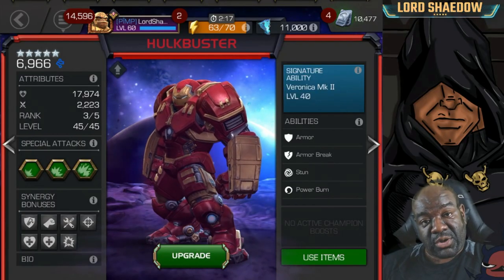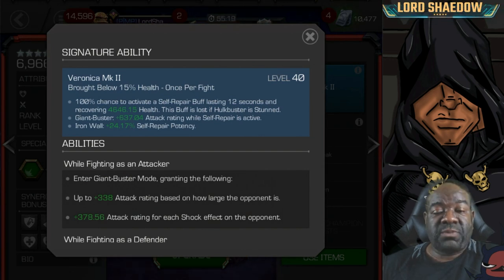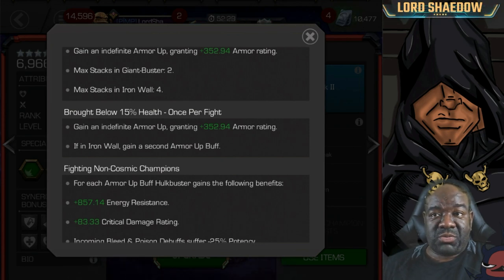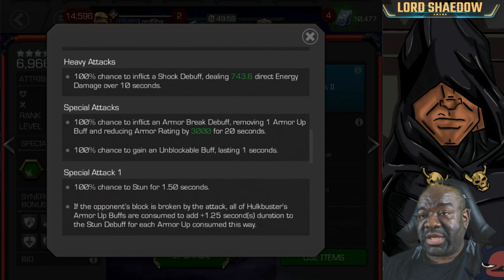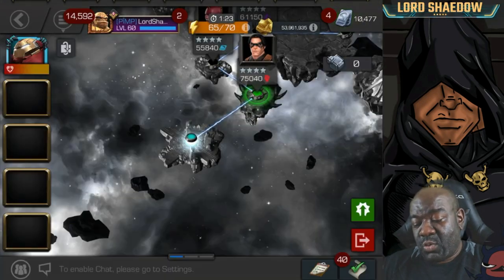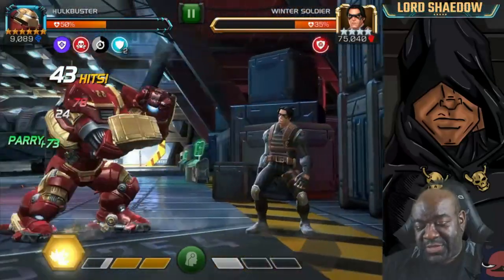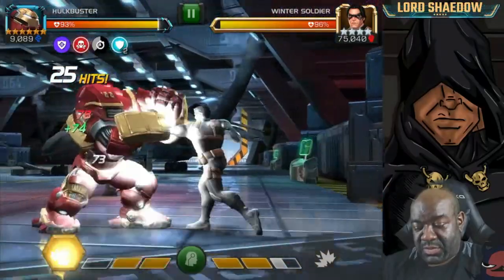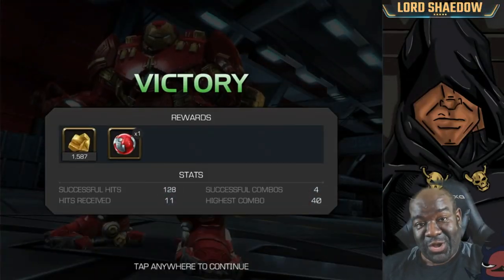MCOC - Hulkbuster (New and Improved): A Deep Dive into the changes